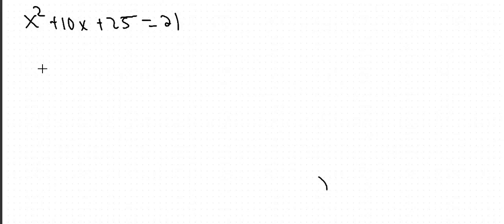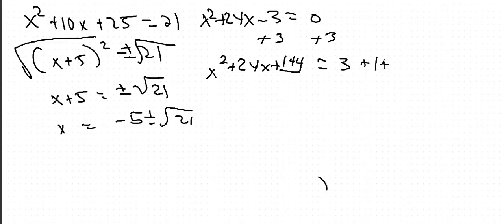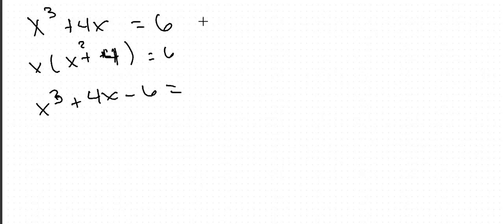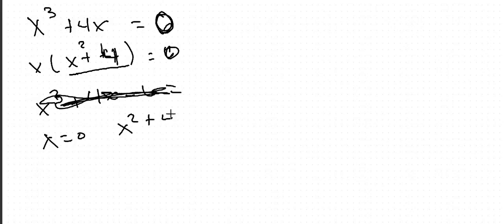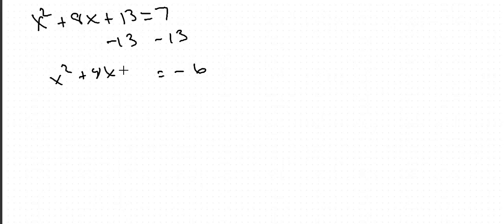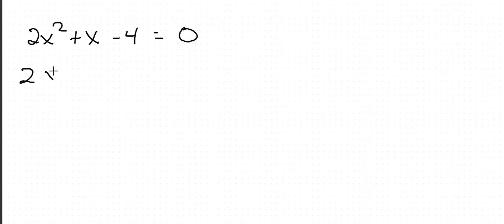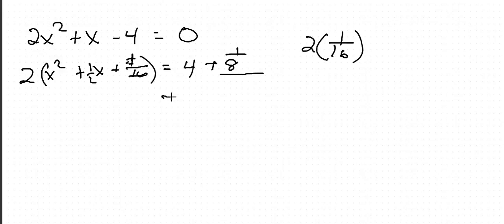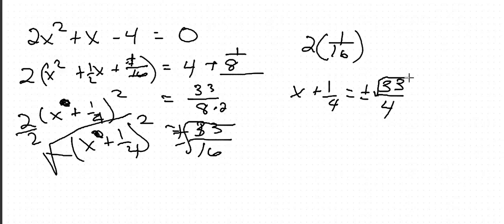Square root rule 2